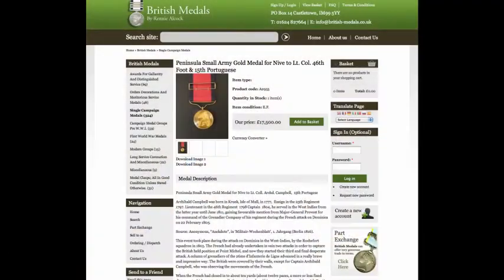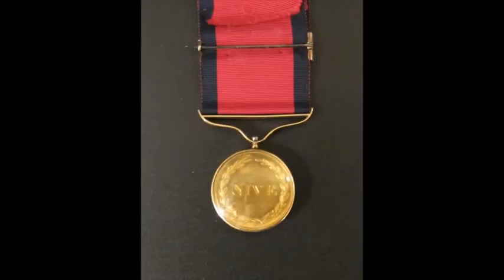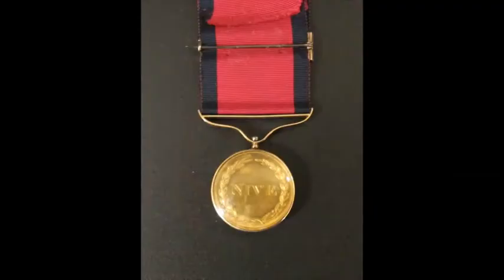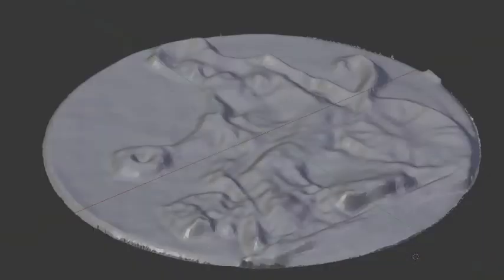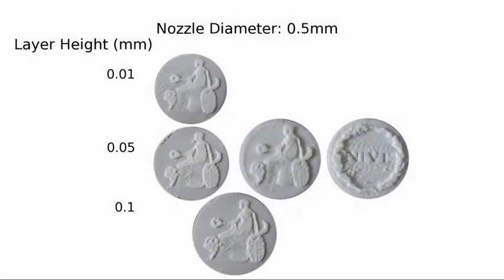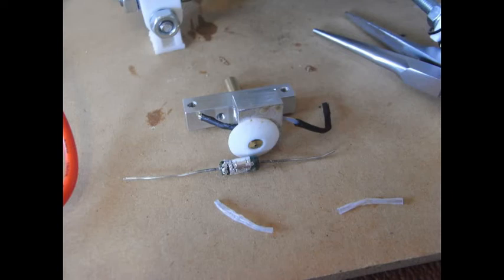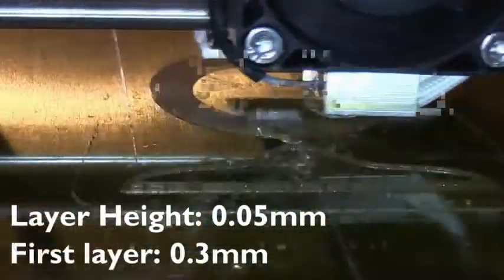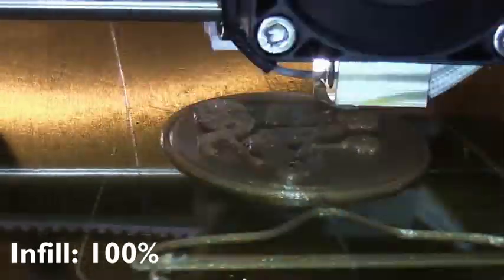3D Printing a Replica Medal: RepRap Huxley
In this video I describe the process of modelling and 3D printing a replica military medal.